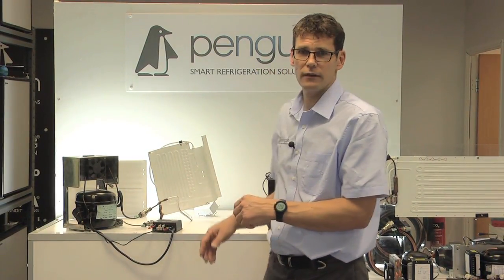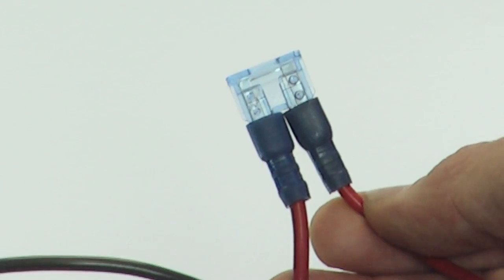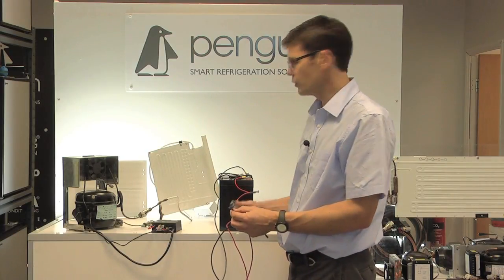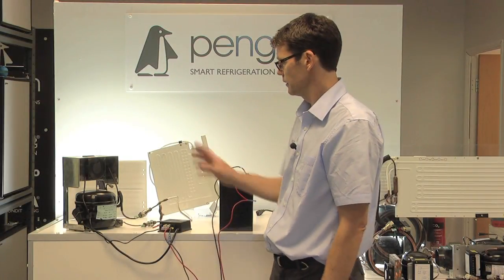Testing and Replacing Danfoss BD2.5 or BD3 12V or 24V 4 Pin Controller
Penguin fault finding video 6.   Information on how to test and replace the old style 4 pin controller on Danfoss BD2.5 or BD3 12 volt and 24 volt DC compressor fridges.